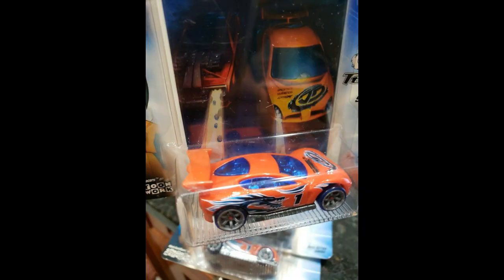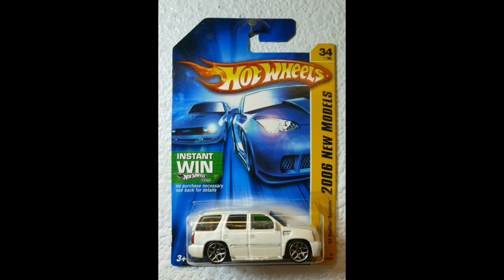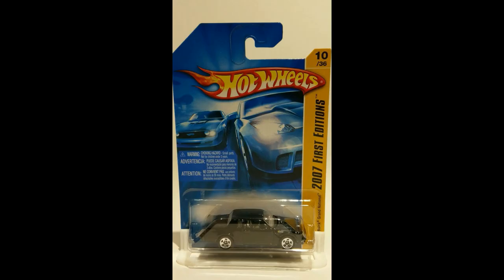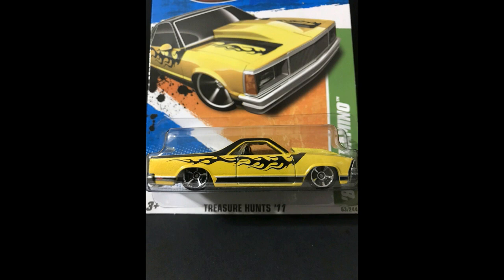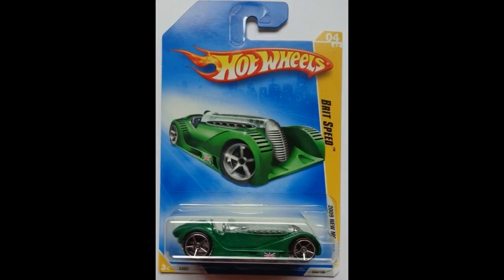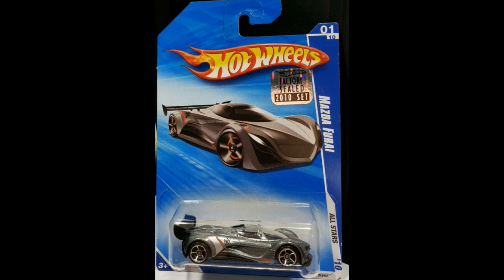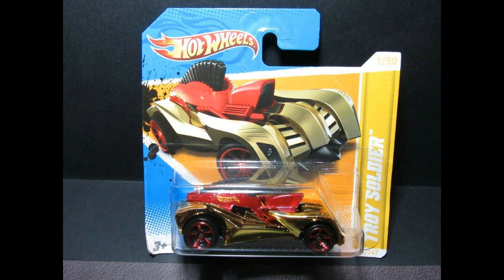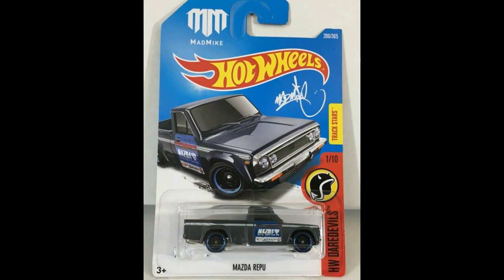Hot Wheels Cars Designed by Jun Imai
*Jun Imai Hot Wheels

Images from Instagram Pages of
MinistryofDiecast
Hw_garage_Hungary
davidjtilley